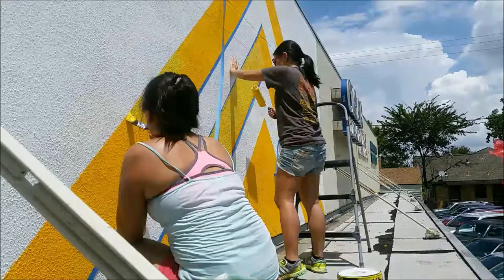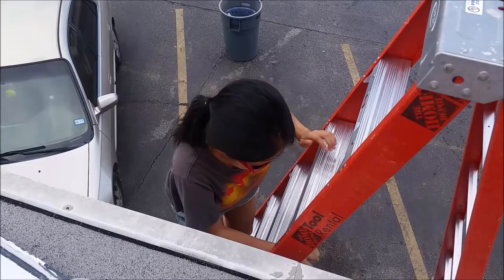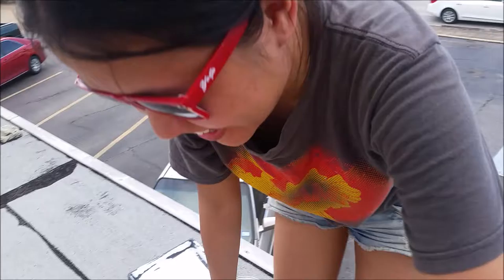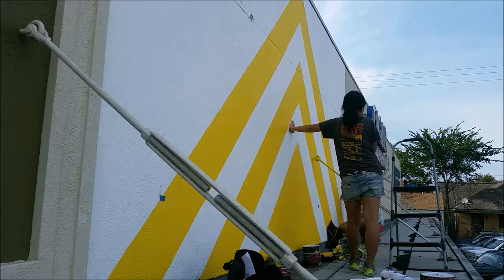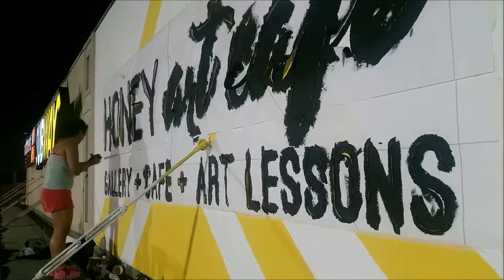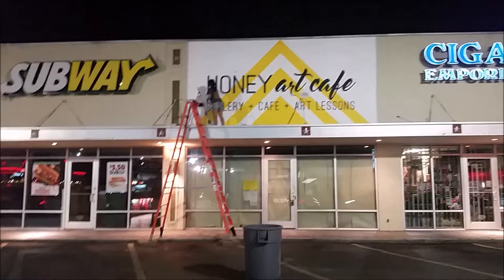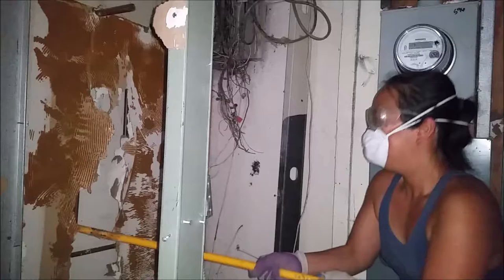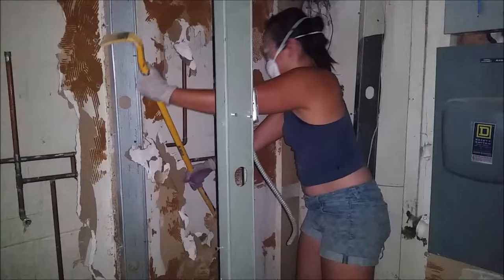VLOG 7: We Finished Our Sign!!! + Kickstarter Launch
Our Kickstarter goes live August 7th at 8pm. Until then, you can keep track of it via the facebook event

[CONVENTION SCHEDULE]
AnimeFest
San Japan
Amazing Houston Con
Onicon (maybe)